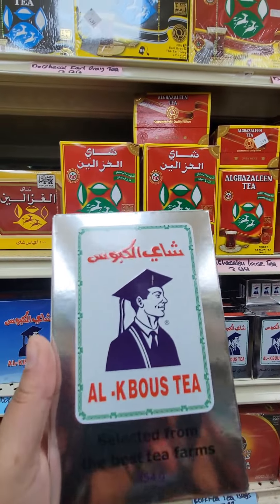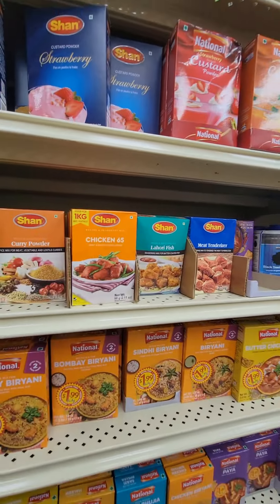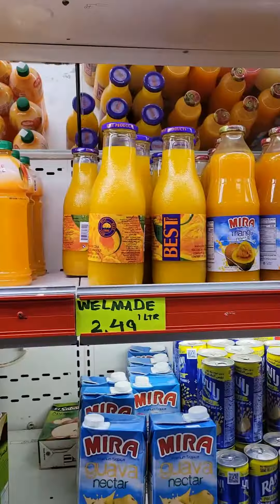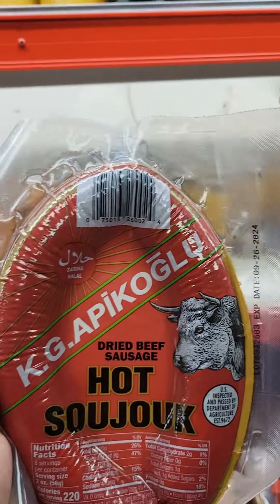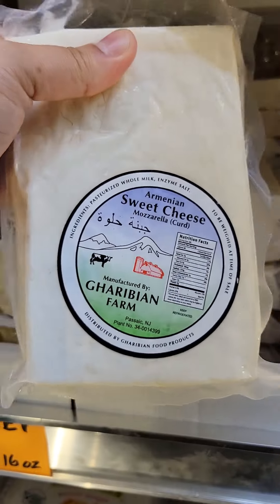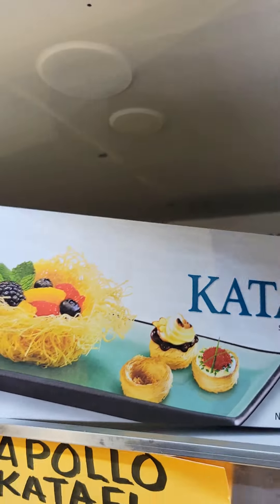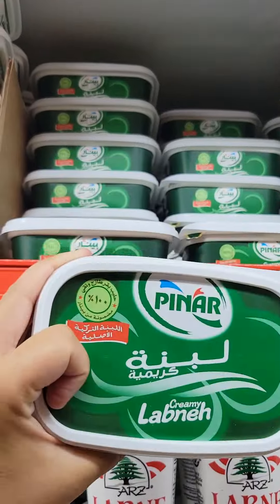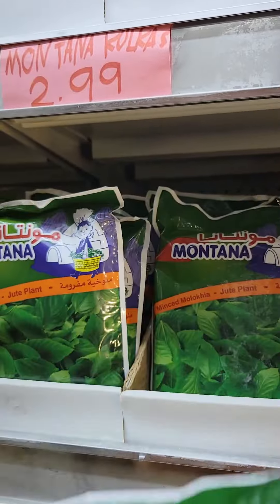halal middle eastern and international grocery in Charlotte NC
Ever been to a halal international grocery store?

In 1992 my dad opened the first halal/middle eastern store in Charlotte North Carolina. The Muslim and Arab community was so small back then many folks discouraged him but he believed! He went on to open and sell the first store then open and sell the 2nd store which are both open til this day.

Halal International grocery store is located in East Charlotte where I spent many hours during my formative years ringing up customers, stocking shelves, cleaning up messes and giving naughty kids the stink eye. It's where I learned customer service, patience and community.  When my dad sold the store I never thought I would miss it but. I do miss the sense of community and seeing my family everyday! The new owner has done a great job building on my family's legacy and it's amazing to see it grow into what it is today!

It's also why I have special love for East Charlotte and bought my first home there!

East Charlotte is known for its diversity and soul - and Halal International has it all. ✨️

Kawthar Suleiman
Alhambra Realty
Charlotte NC & SC